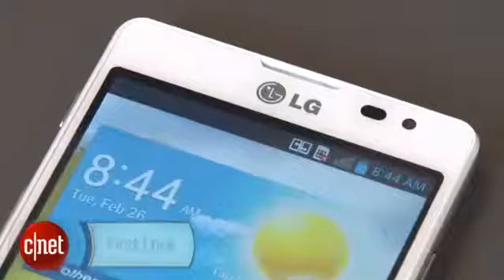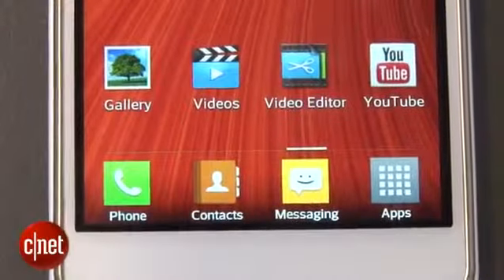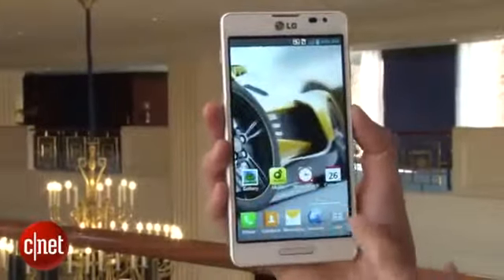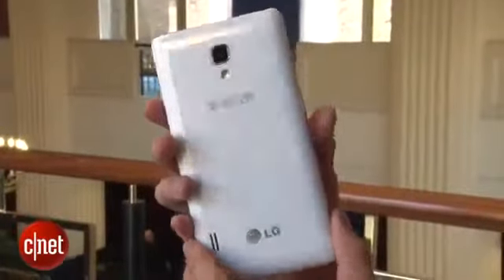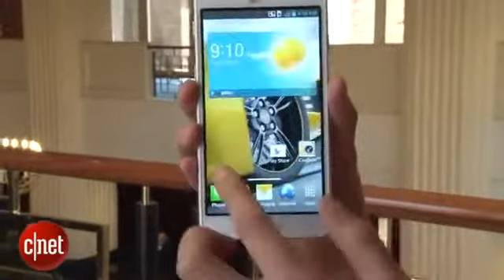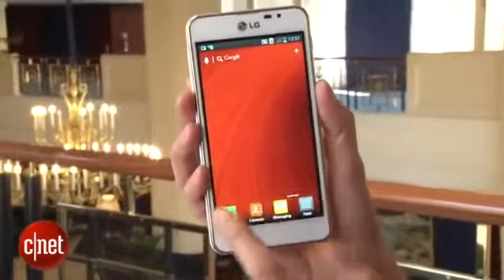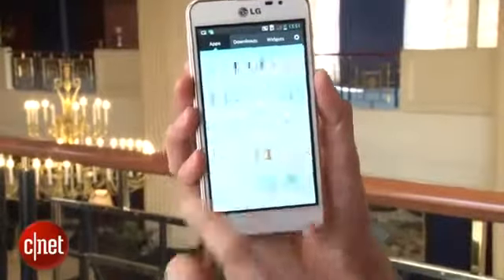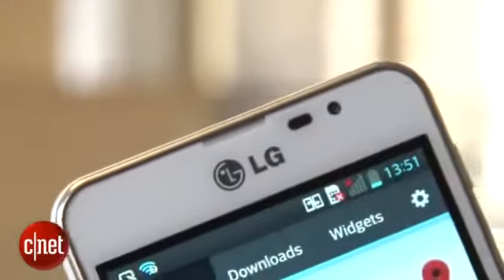Getting familiar with the LG Optimus F7 and F5172